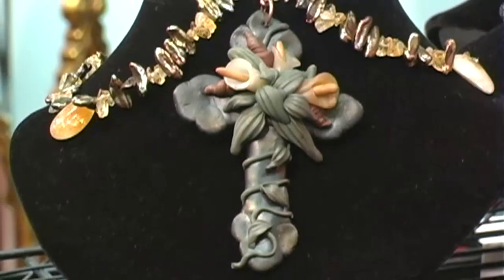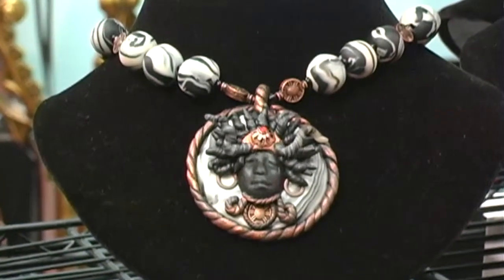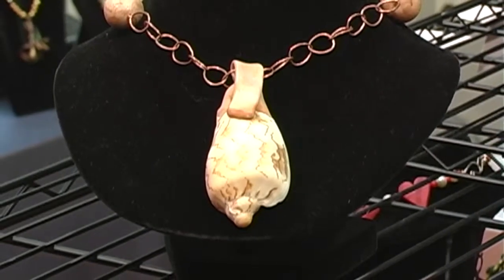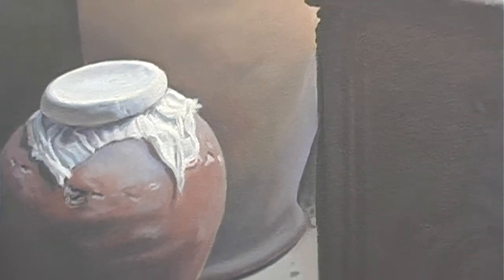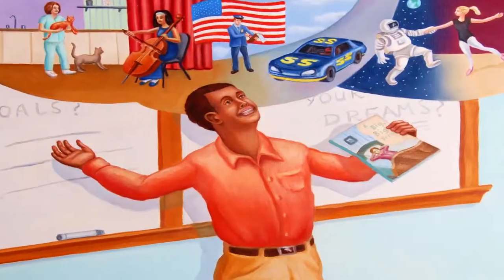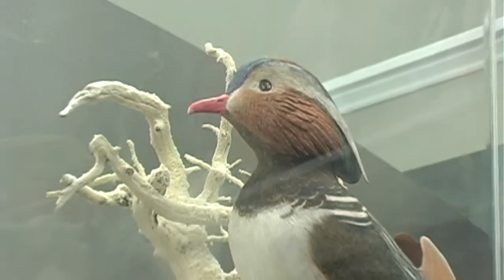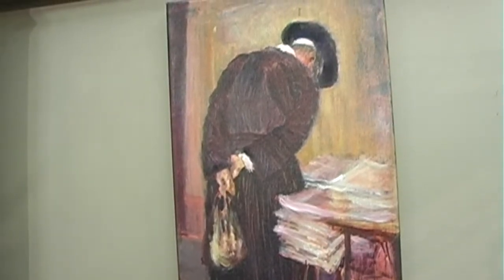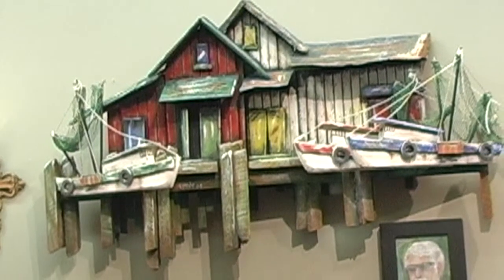Drake Roberts Gallery Artist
Discover the artist behind St. Augustine Florida's Drake-Roberts Gallery. This short film will introduce you to the artist and features many pieces by the Gallerys artist including the artistic works of three generations of the Roberts family. Juanita Drake Roberts is an especially talented and gifted polymer clay jewelry artist. Her one of a kind pieces are inspired by the beauty of Gods creation, life experiences, her family.. (And sometimes just the fun of it all).
Category: